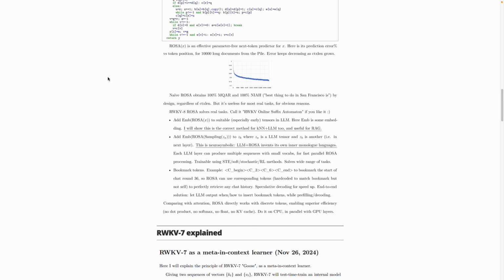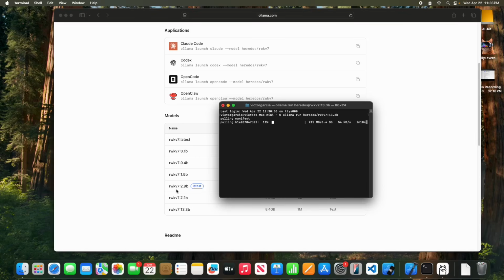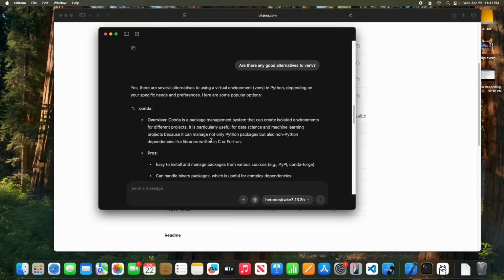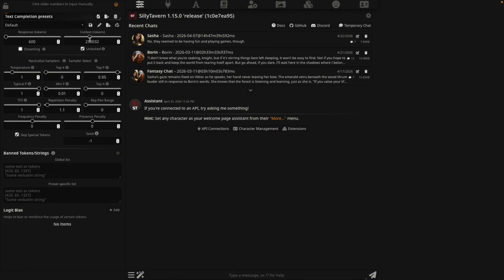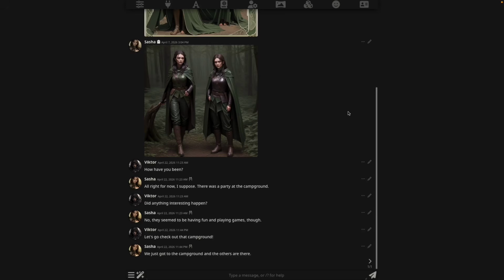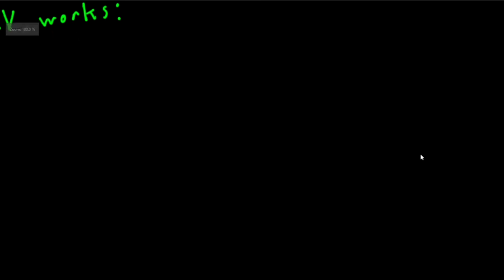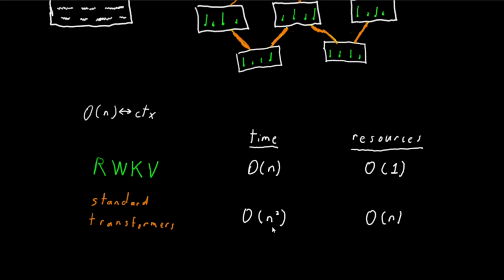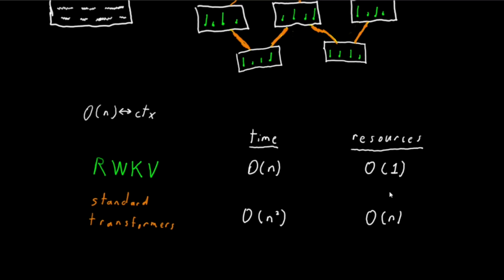Local LLM with Infinite Context Tokens [Ollama: SillyTavern or Chatbots]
In this video we go over how to use RWKV with ollama, which will give us essentially an unlimited context window, perfect for chatbots in SillyTavern or elsewhere.

How we set up SillyTavern (On mac. This was my first video, please bare with the low quality, I will be remaking it soon):